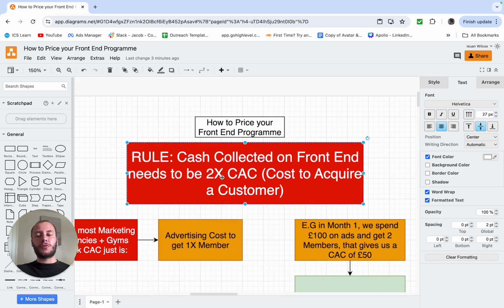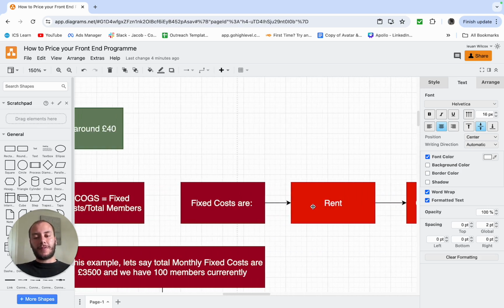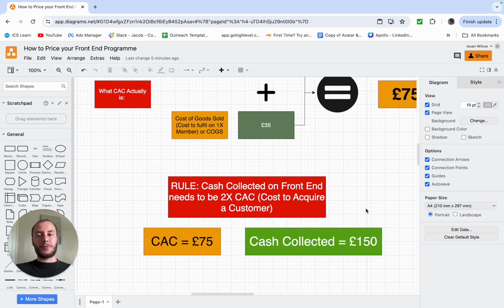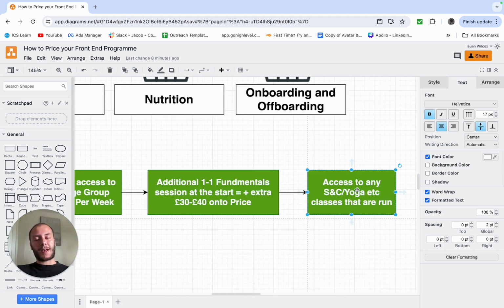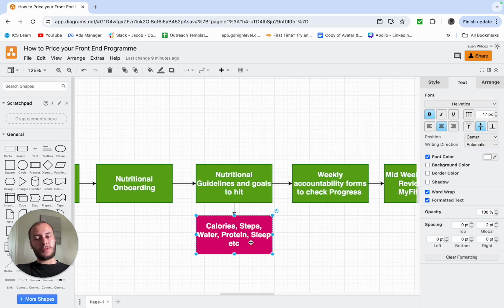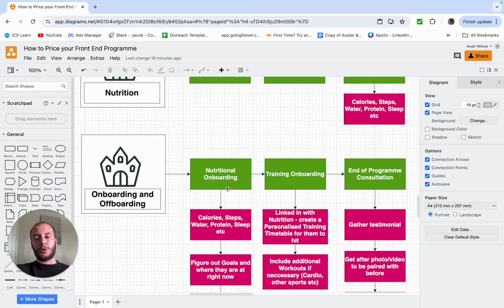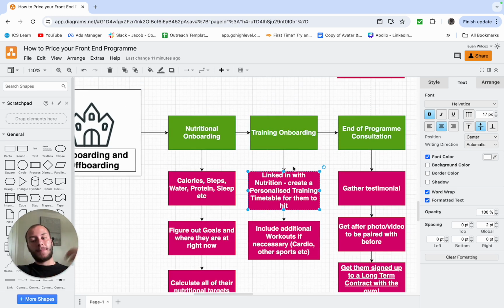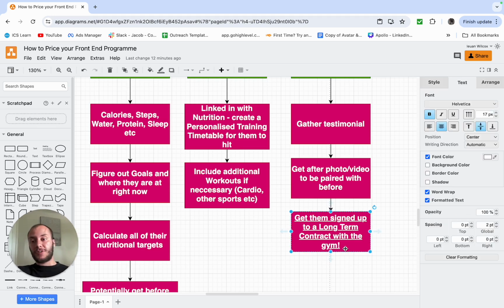How to price your Front End Programme (Between £150 and £500)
In this video, I detail exactly how you can price your Front End Programme based on Numbers, not feelings.

If you want help on how you can build a Front End Programme between £150 and £500 and then funnel 10, 15 or 20+ new people onto this every single month, click here to book in a Strategy Call